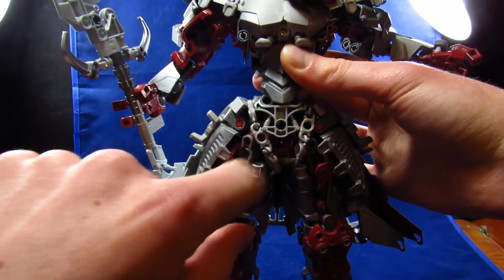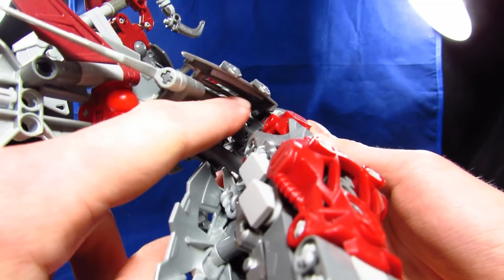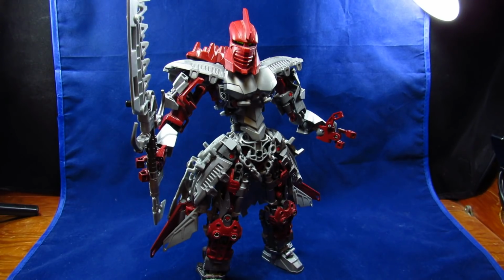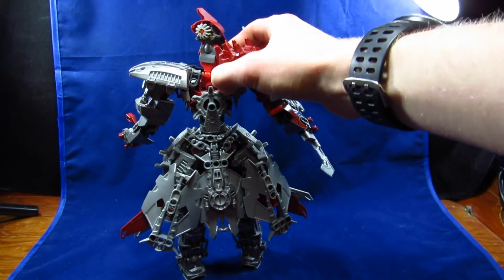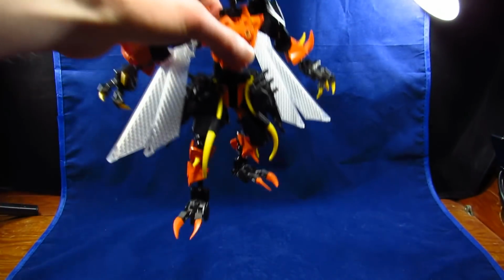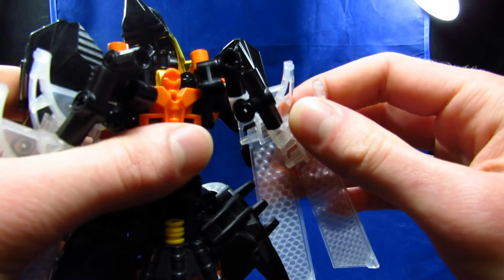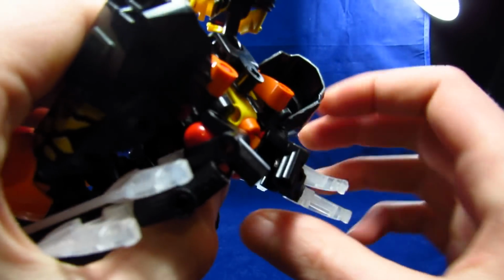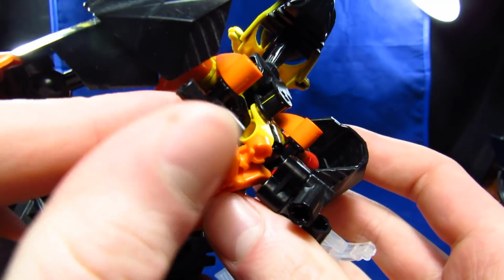Quadruple BIONICLE MOC Update! (Veccor, Devauk, Tikka, Faevo!)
Any kind of support is always appreciated and constructive criticism is welcome.